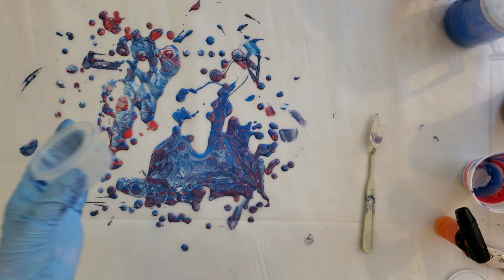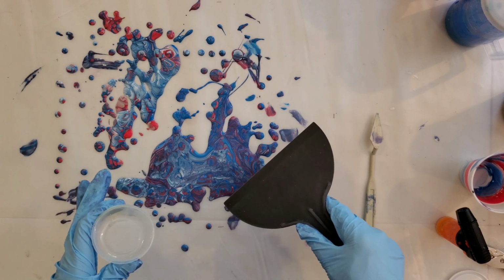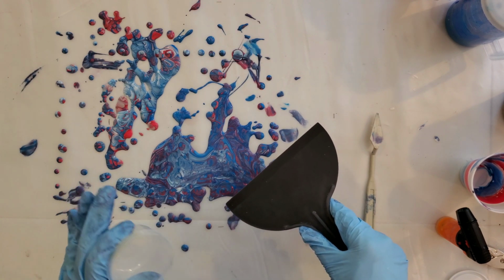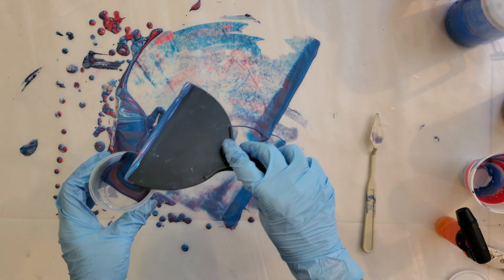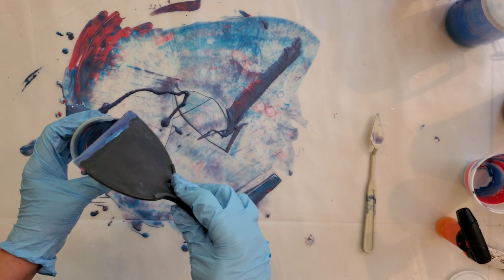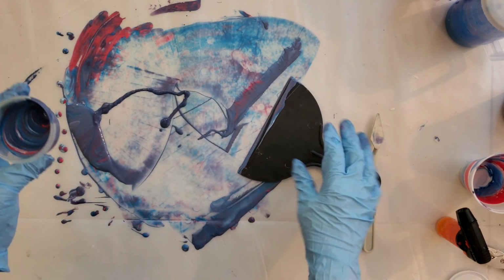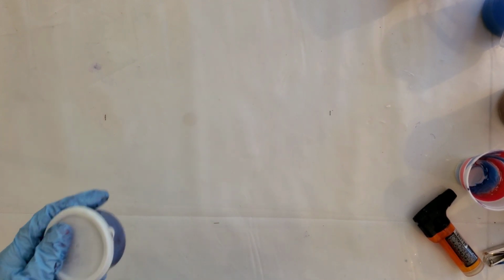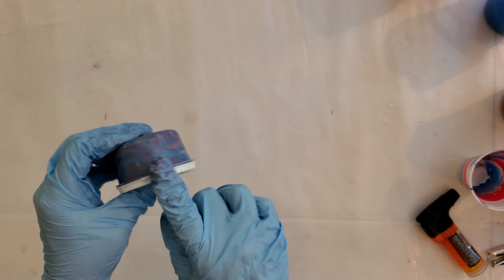Reclaiming Liquid Acrylic Paints to Use Again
Flow Mix Recipe I Usually Use:
5.5 oz.  Elmer’s Glue All
1.5 oz. Floetrol  Flood
Links to Basic Tools I have purchased for my projects:
250 Clear Plastic Cups | 9 oz...
Liquitex Professional Flow Aid...
Elmer's Products, Inc E3860...
U.S. Art Supply Silicone Pouring...
FLOOD/PPG FLD6-04 Floetrol...
HUELE Assorted Colors Jumbo Push...
KobraTech Cell Phone Tripod Mount...
Red Devil 4718 3-Piece Plastic Knife Set